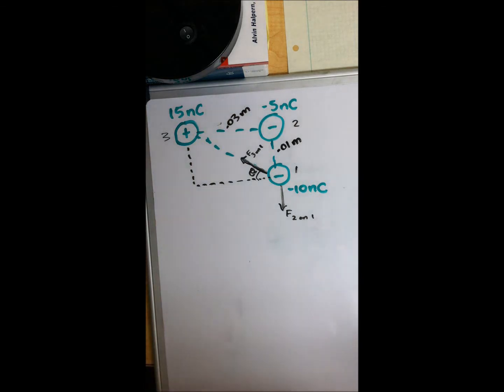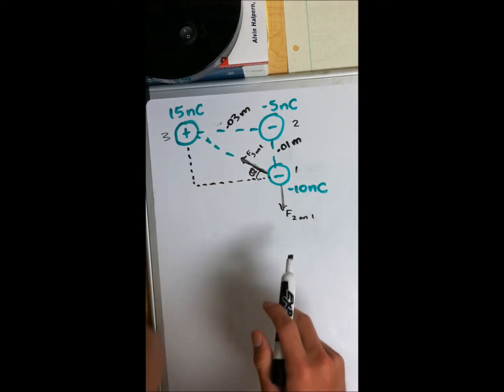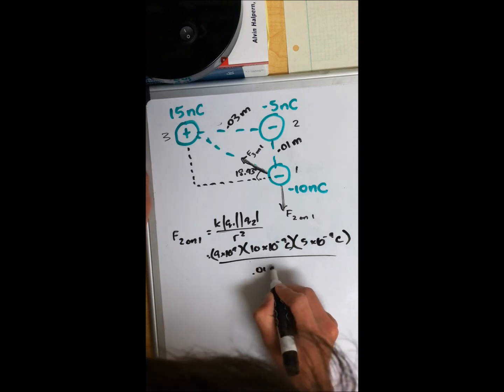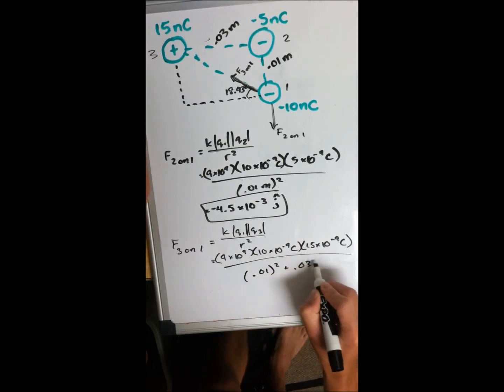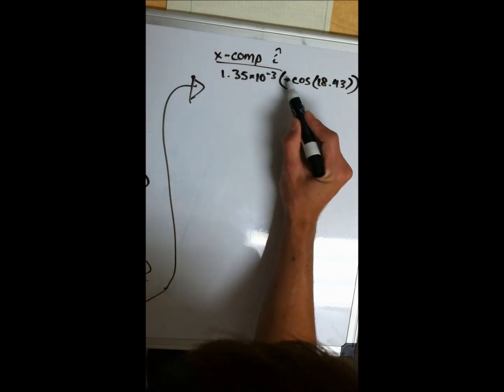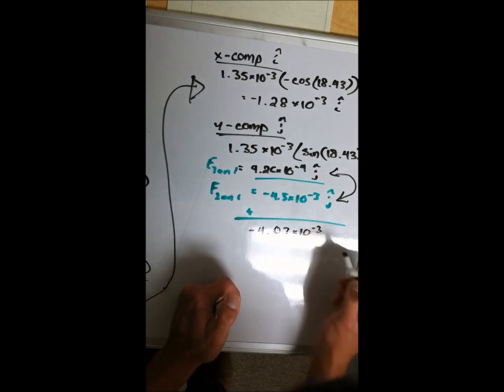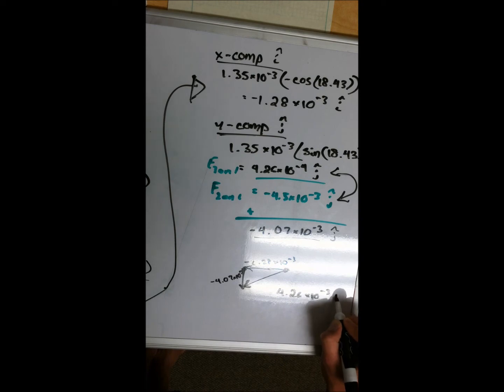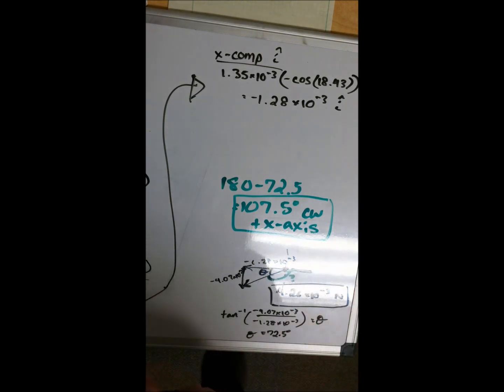Ch 26 #39 Problem